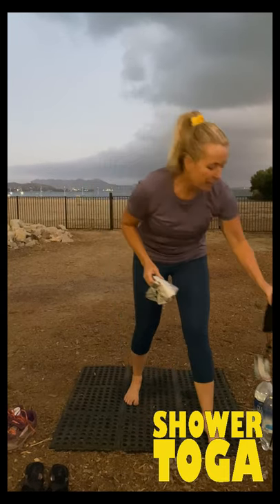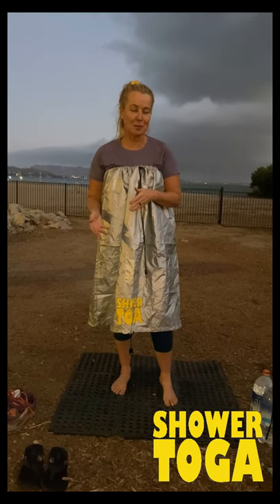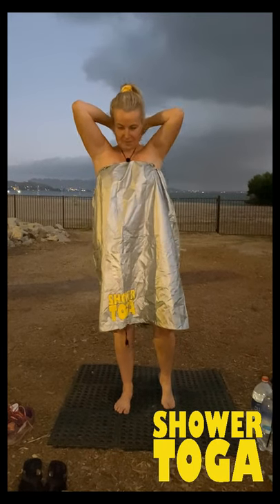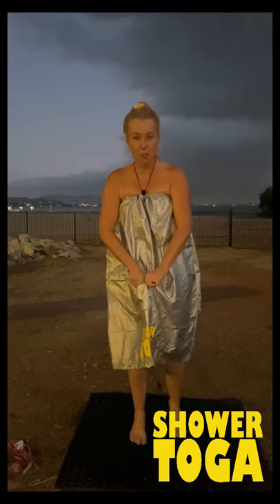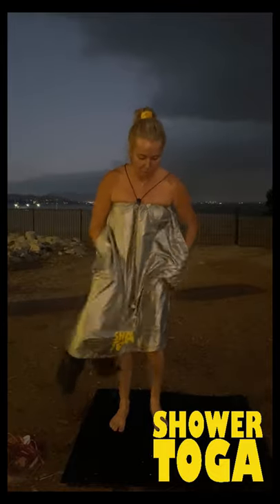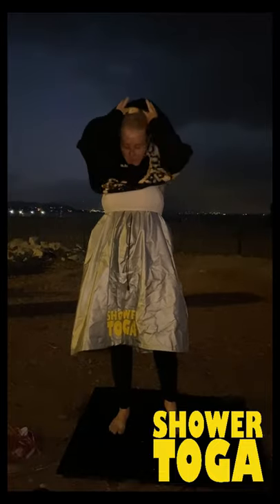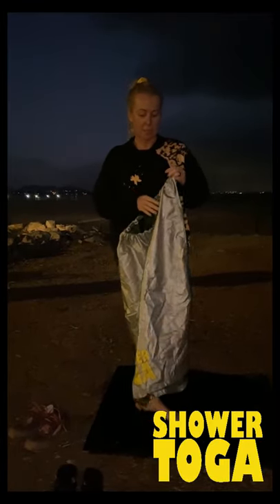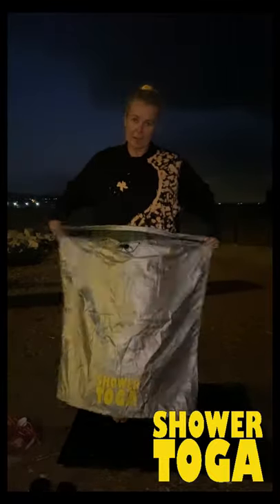You are going to wonder how you lived without a Shower Toga. Outdoor showering has never been easier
Whether you are a hiker, camper, surfer, or any outdoor enthusiast we have you covered! Shower Toga is a lightweight portable showering garment as seen on Shark Tank. This portable showering option will leave you clean and ready for more outdoor activities! The Shower Toga has reach-through pockets on the side so you can fully rinse and wash in privacy underneath. The Shower Toga also has a soap pocket in the front with a drainage system. The locking toggles at the top are there to safely secure the Shower Toga around your body to ensure no slippage or mishaps. Once you are fully washed up, rinsed down, and dried off your Shower Toga also has a locking toggle system at the bottom.. Sinch the bottom toggles, throw in your wet and dirty items and then sinch the top toggles down.. You now have a bag! Shower Toga is also machine washable, hang to dry. This new outdoor shower system will surely be added to your must-have outdoor essentials!